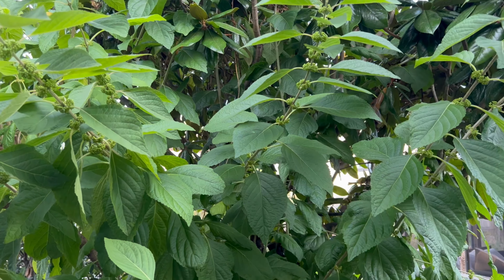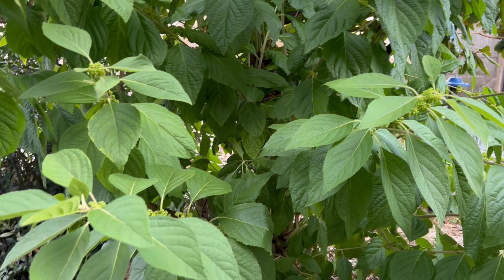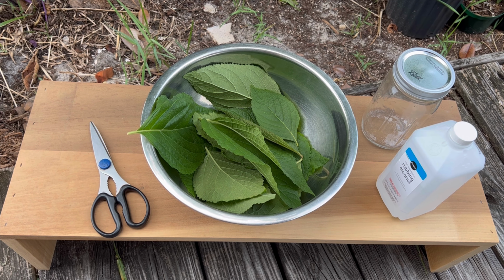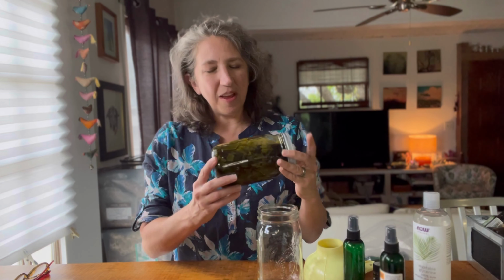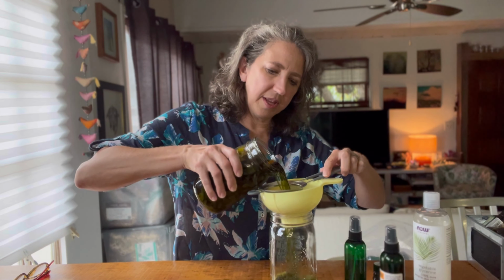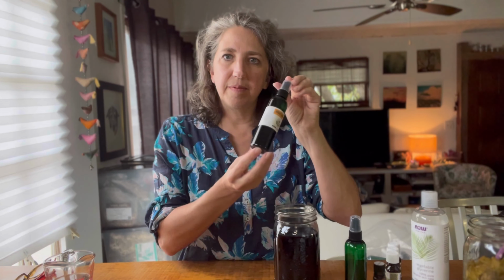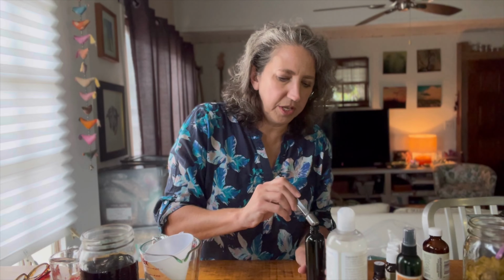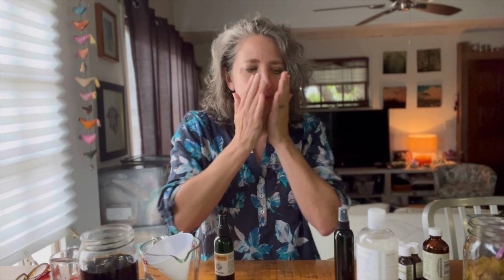How to Make Your Own Natural Insect Repellent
Do you want to know how to create your own insect repellent using natural ingredients? If yes, then you have come to the right place. In this guide, we will provide step-by-step instructions on how to make your own natural insect repellent that is safe for you and the environment. American Beautyberry is truly a shining star in the native garden. It's a source of beauty and food for wildlife, and all parts of the plant can be used medicinally. In this video, I show you how to make your own insect repellent that is as effective as DEET. You will need fresh leaves of the Beautyberry plant if you have access to them.

⏩If you don't want to make your own, you can purchase our Bug Spray⏩

✿Any mention of products is not necessarily an endorsement. I will often mention products I use, sell, or use as an example.